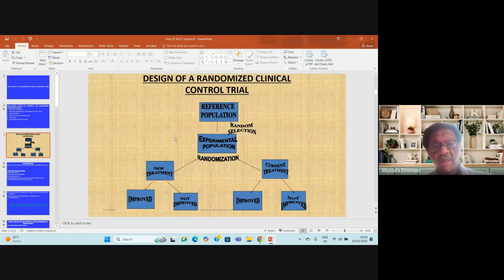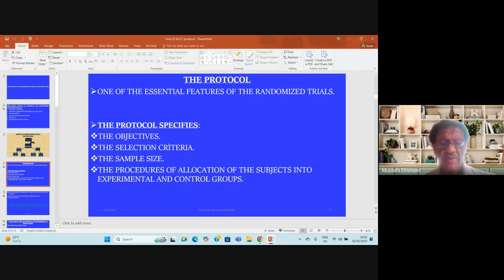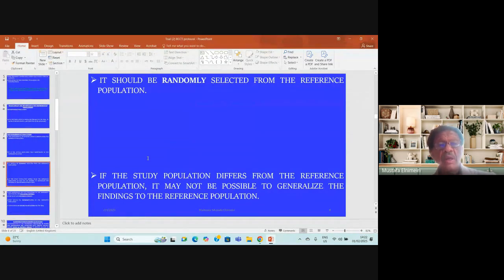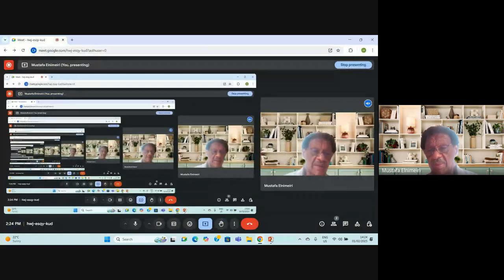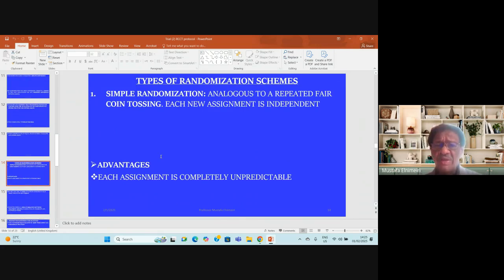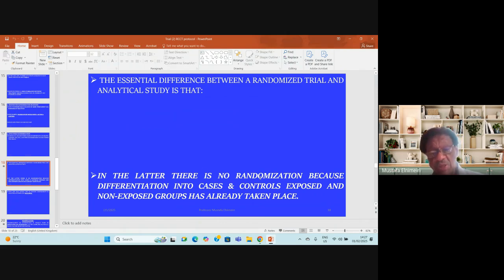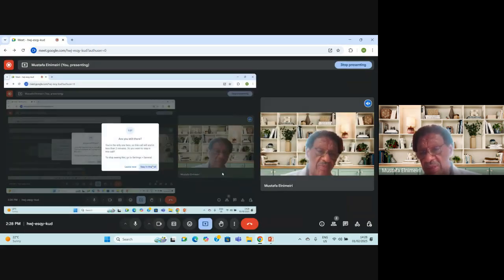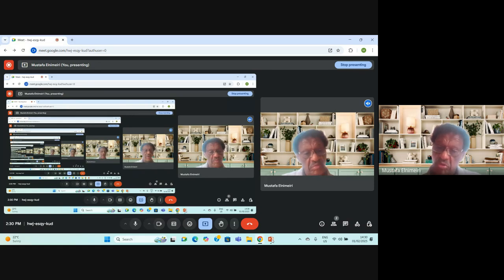Conduct of RCCT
This video describes the main steps to conduct the randomized clinical trials using the specific protocol with emphasis on explanation of each step and the importance of random allocation in elimination of selection bias. The final assessment is described as positive and negative outcomes of the trial with the usage of standard statistical tests.